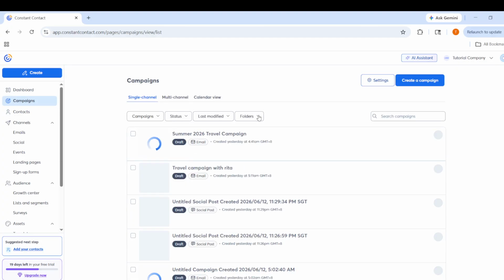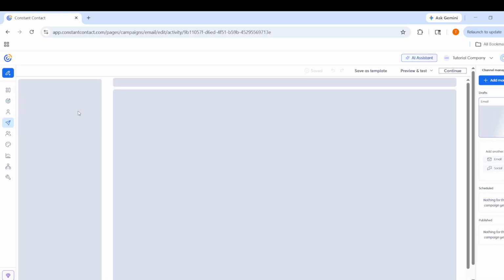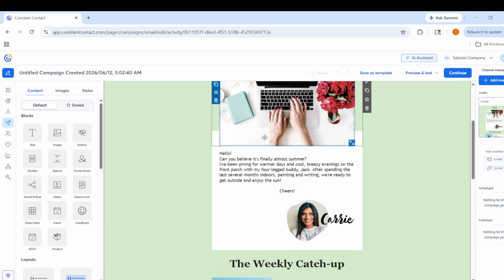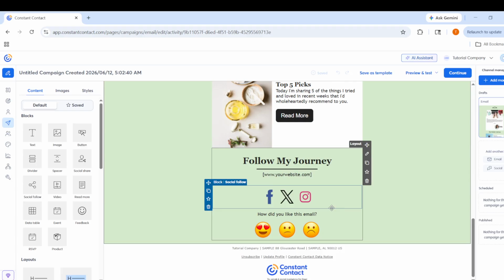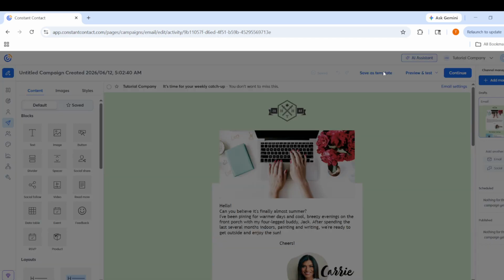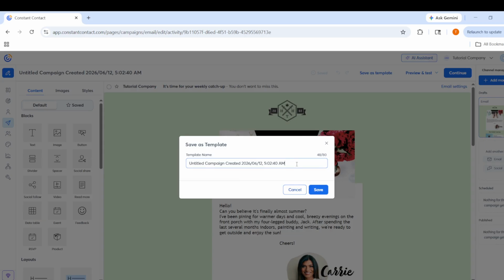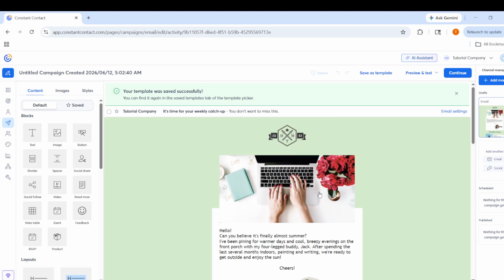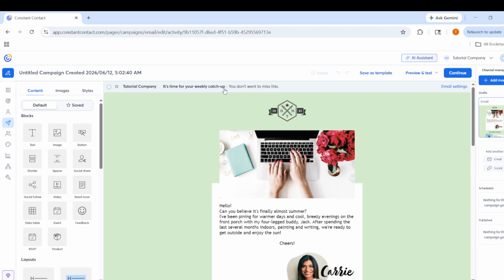How To Turn Constant Contact Email Into Template [2026 Guide]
How To Turn Constant Contact Email Into Template

Learn how to turn Constant Contact email into template so you can reuse your best campaigns in minutes. This quick Constant Contact tutorial walks through saving an email as a template, duplicating layouts, and updating sections cleanly. Great if you search how to save email as template, reuse email design, or Constant Contact template builder tips.